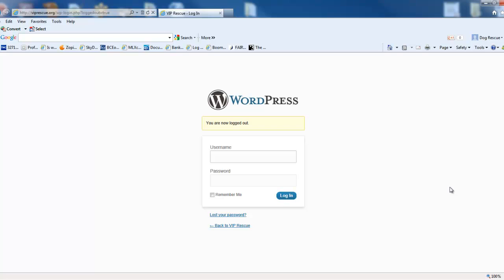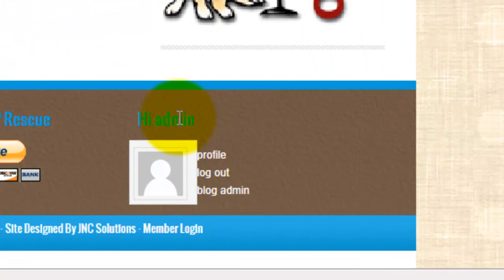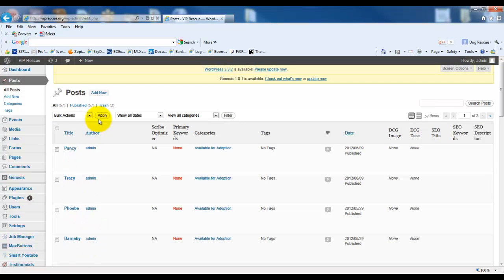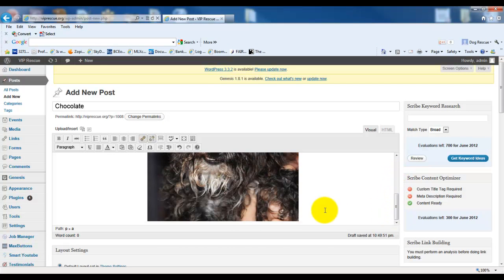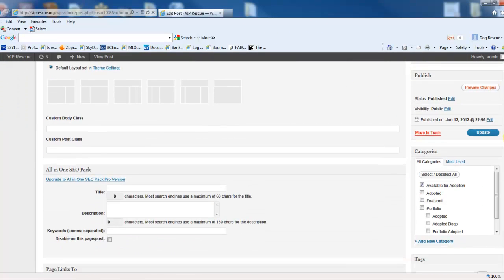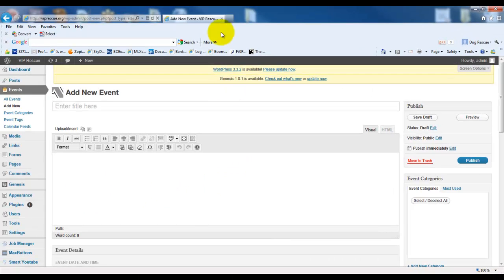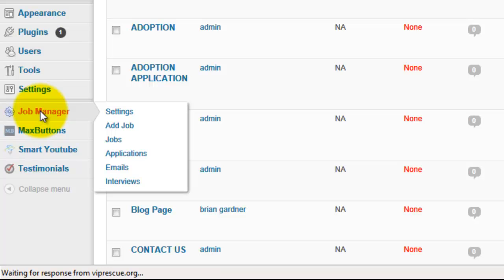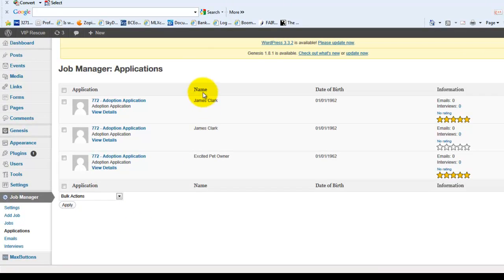VIP Rescue Site Intro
Introduction to the VIP Rescue website